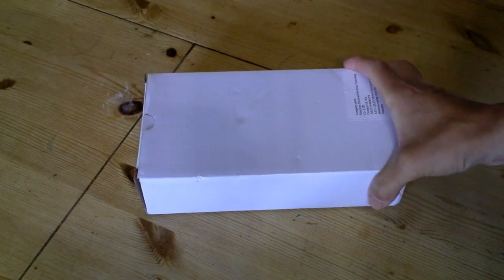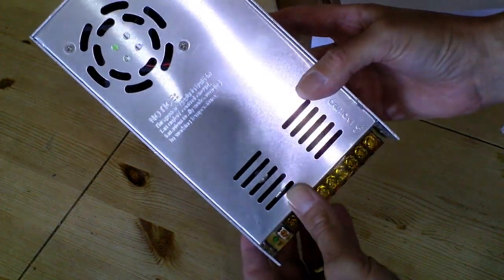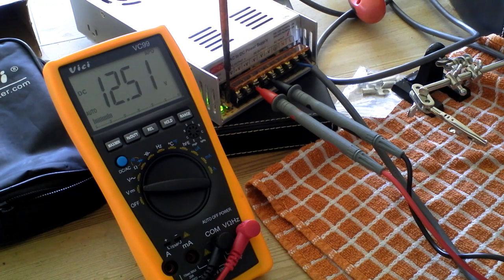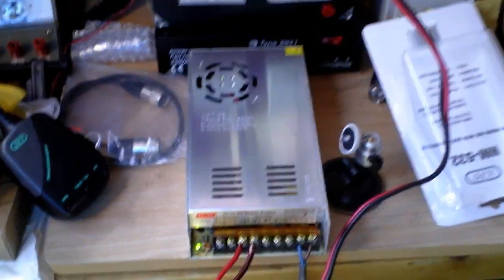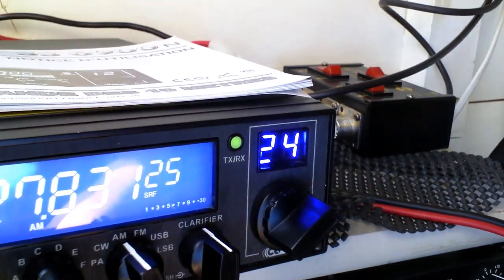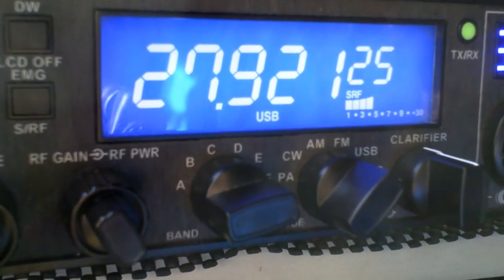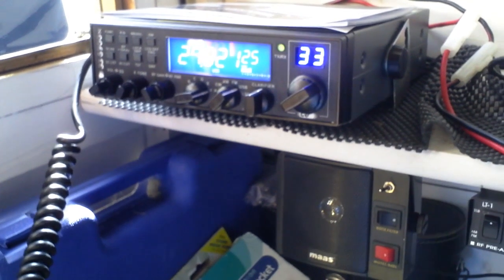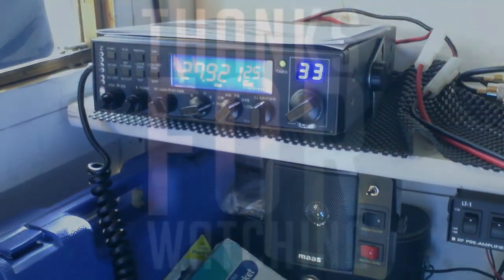Cheap 33 Amp 400 watt Ebay power supply for CB RADIO.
Just £18 on Ebay these cheap 33 amp 400 watt switching mode power supplies are supposed to be ok.  For use on the CRT.superstar 6900 CB radio.